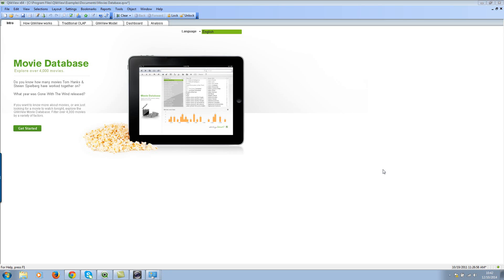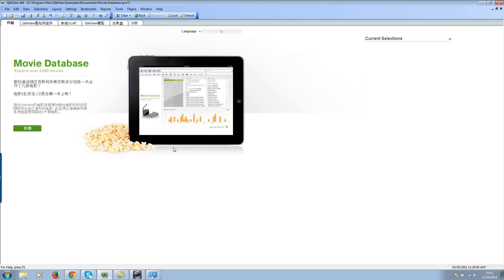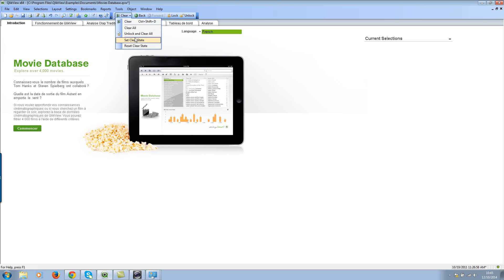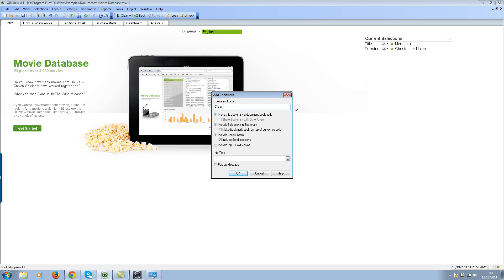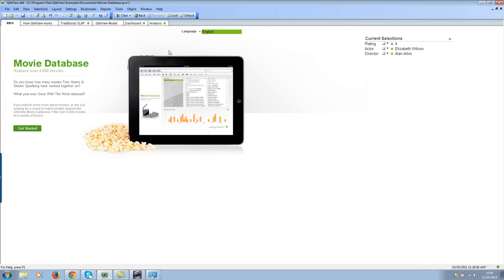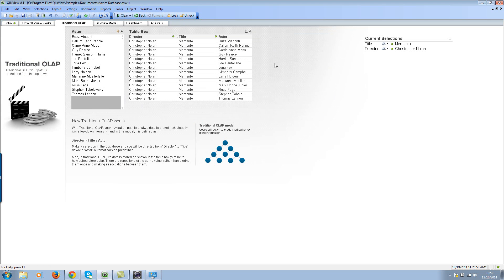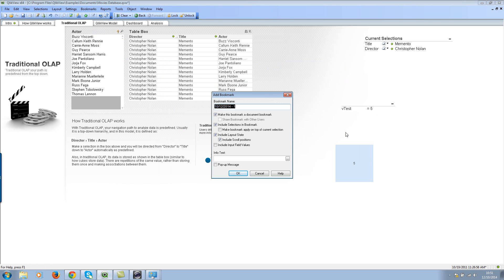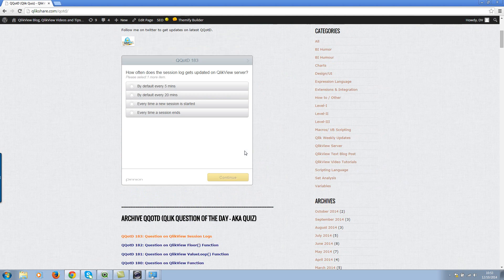How to use Clear All button to create default selection state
I'd encourage you to use my blog to watch the videos where I provide the script, expressions & automatic quiz. Some of the videos are not available on YouTube or I have made them private video tutorials which are only available on my blog.

In this video, how to customize Clear All state.